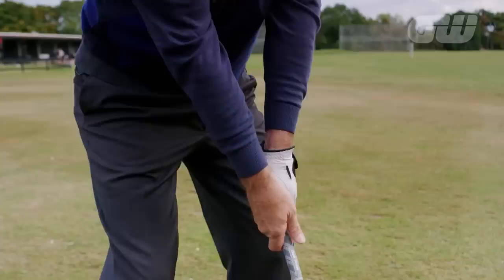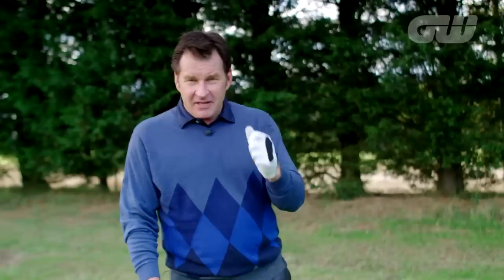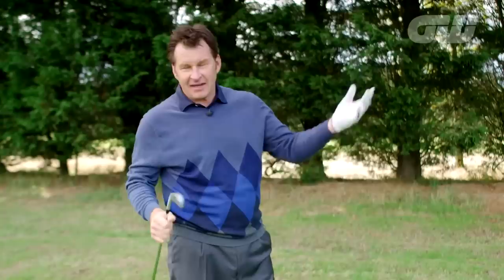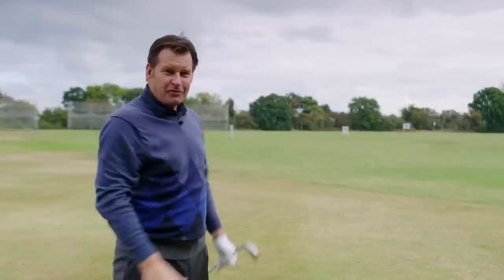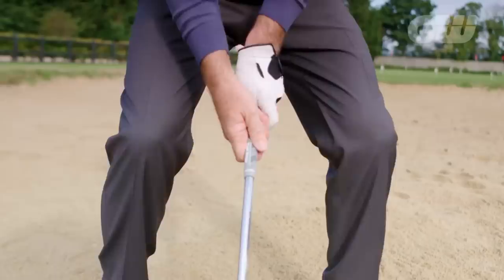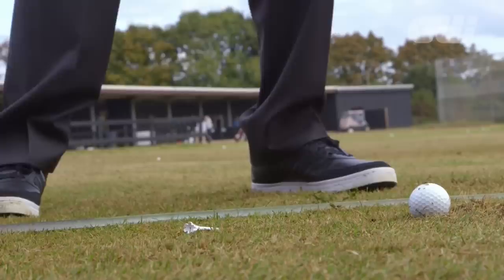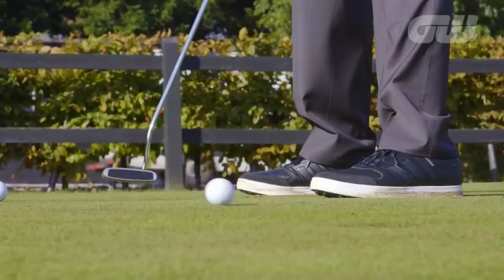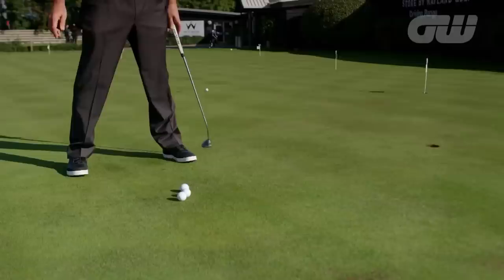Nick Faldo's ULTIMATE Golf Tips From Tee to Green | Instruction | Golfing World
Nick Faldo walks us through his top golf tips to help you rediscover your game!